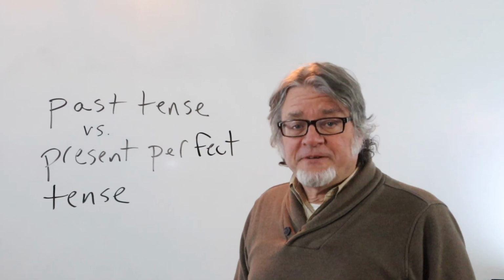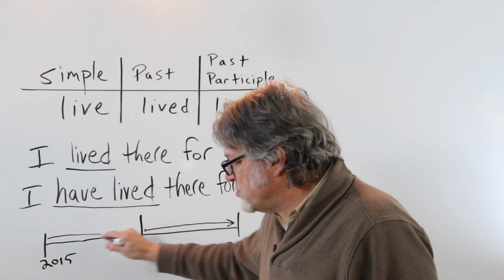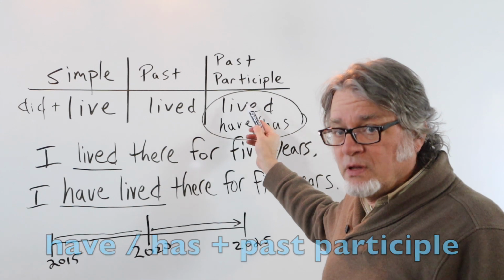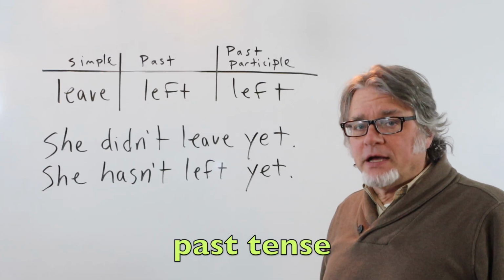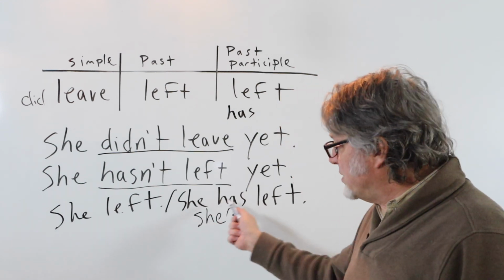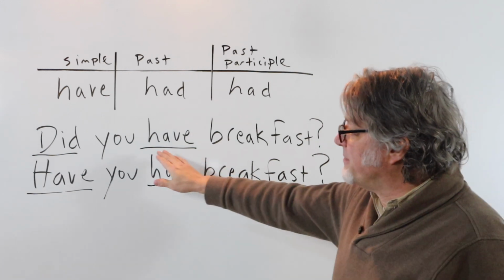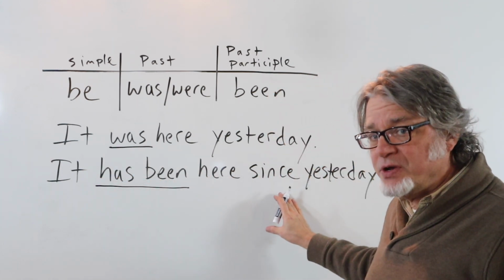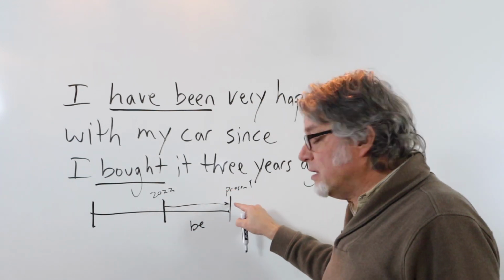past tense vs present perfect tense in English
In English, sometimes the past tense and the present perfect tense are similar. At other times, they are quite different from each other. This video provides examples.

I invite you to visit my new website for free English language instruction